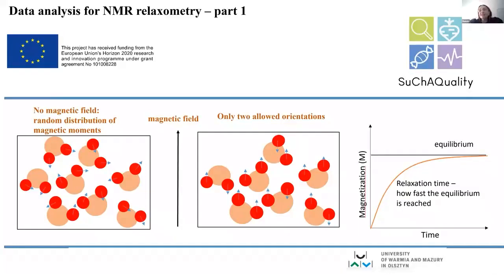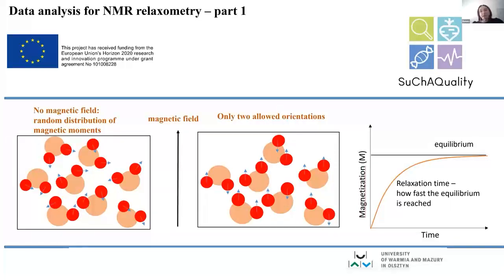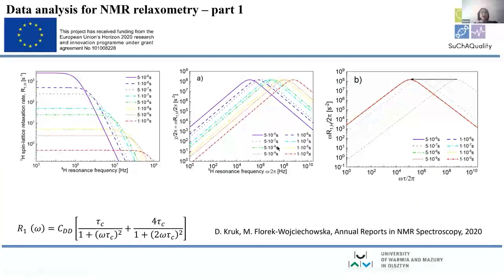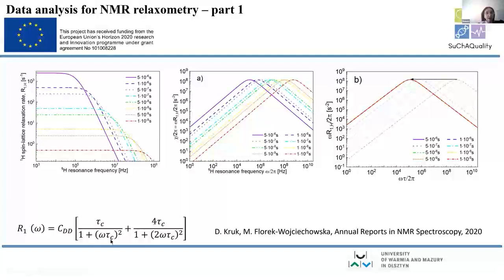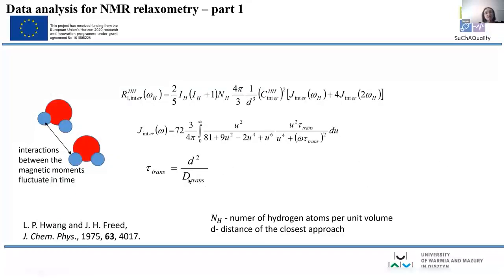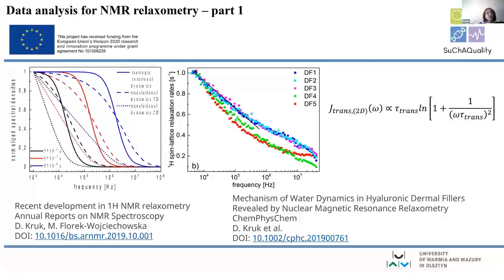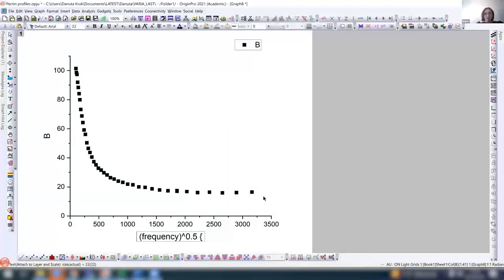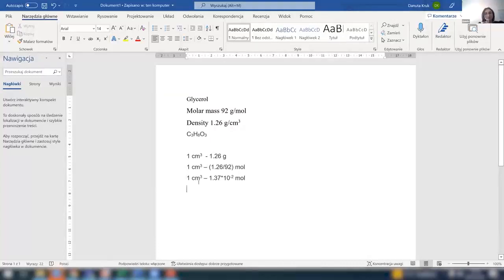Webinar Series | Data Analysis for NMR Relaxometry 1 (Prof. Dr. Danuta Kruk) | Networking Activities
The webinar series started with the "Data Analysis for NMR Relaxometry" course given by Prof. Dr. Danuta Kruk. Participants from all over the world gained valuable knowledge on NMR Relaxometry.
The information contained in this post reflects only the view of the SuChAQuality project and in no way reflects the European Commission’s opinion for which cannot be held responsible for any use that may be made of the information it contains.